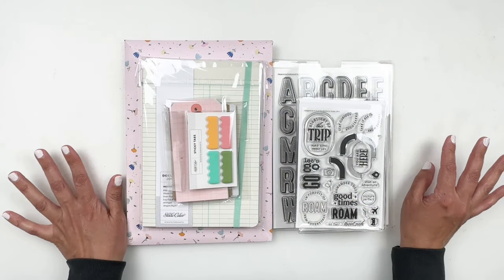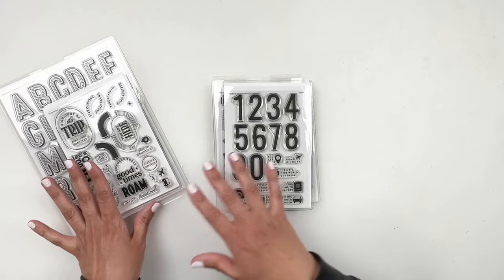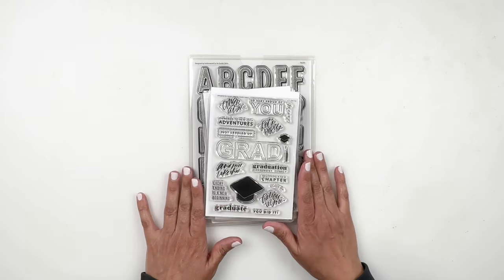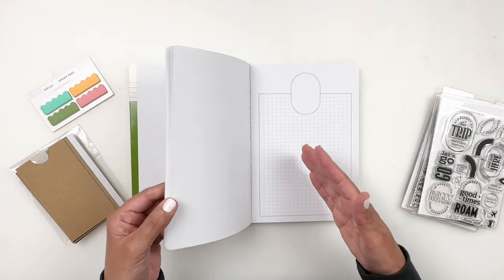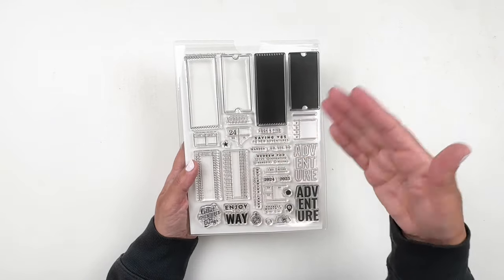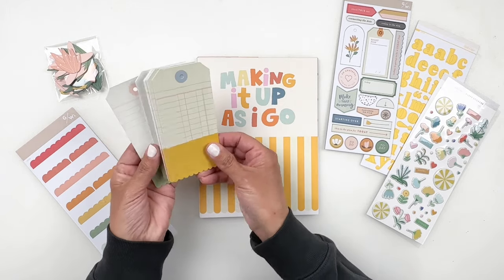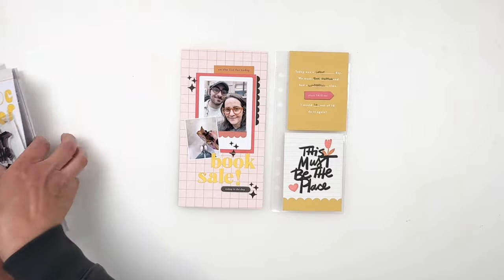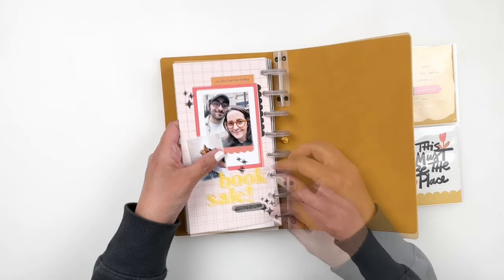Disc-Bound Traveler's Notebook Layout 2024 | DT Studio Calico April Kit Unboxing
+ Arc Punch

+ Spellbinders Grand Shear Scissors
+ Arc Punch
+ The Absorber (Stamp Cleaner)

Time Codes
00:00 - Intro
00:06 - Studio Calico Unboxing
13:44 - Process Starts